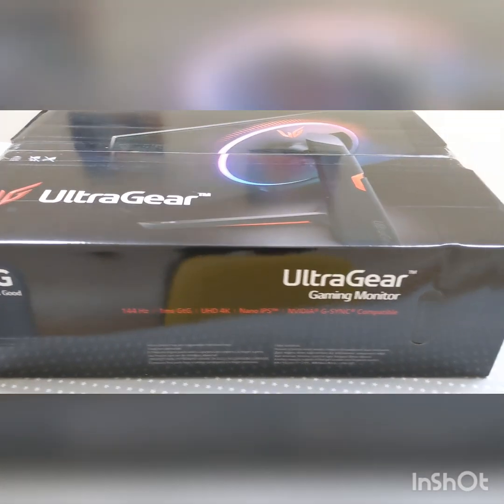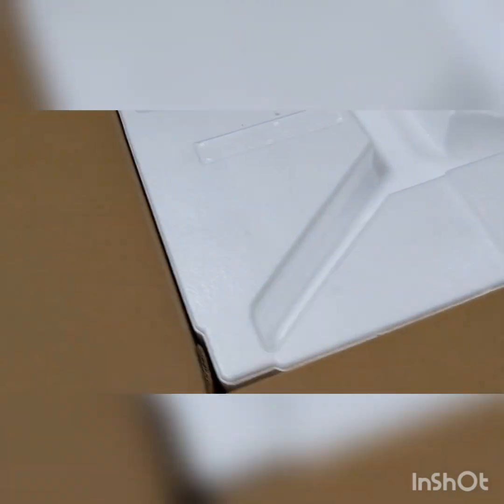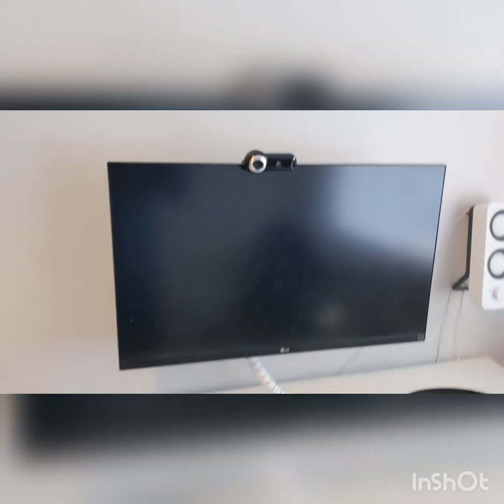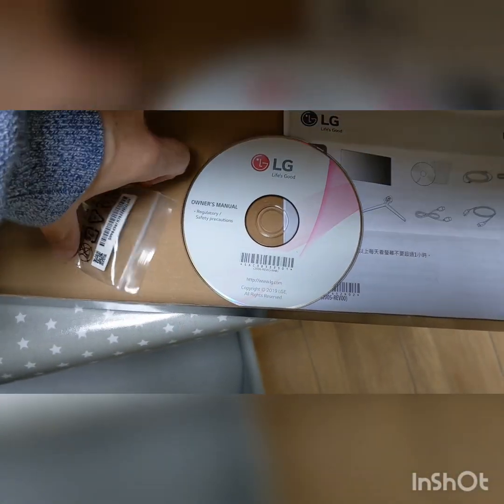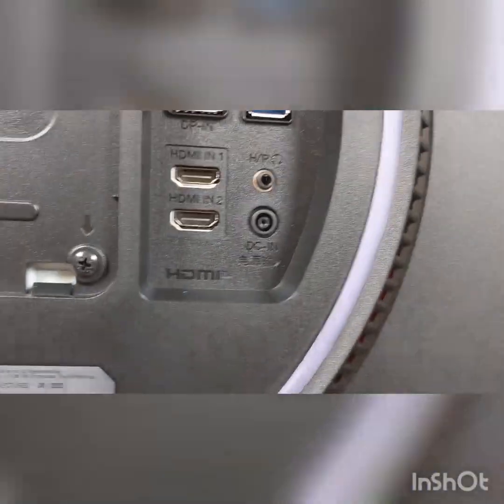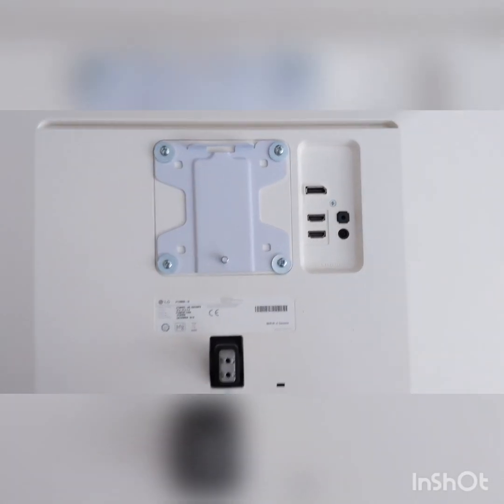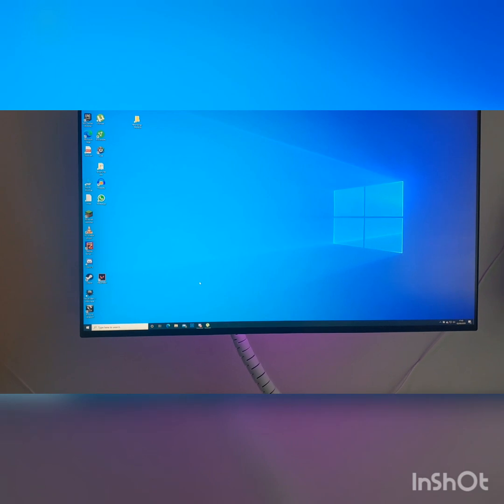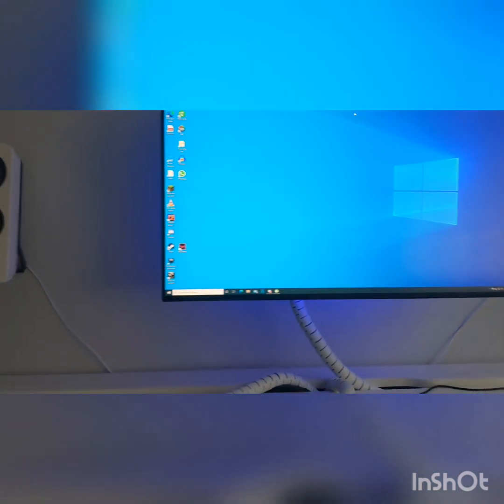LG 27GN950-b Unboxing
LG 27GN950-b.unboxing and setup.